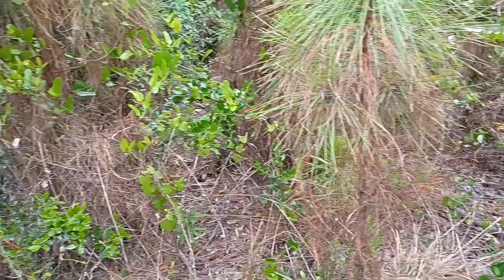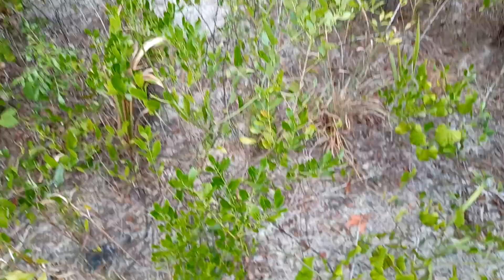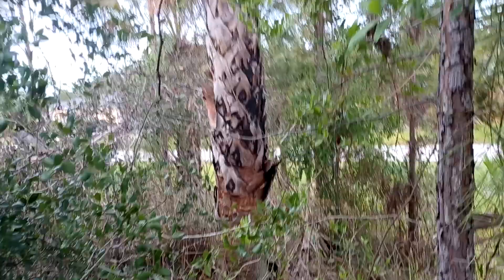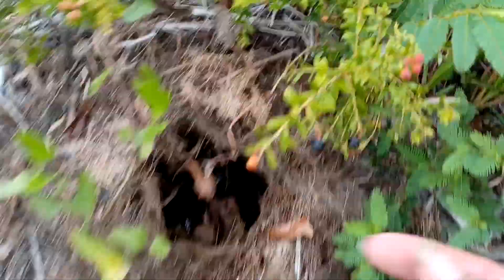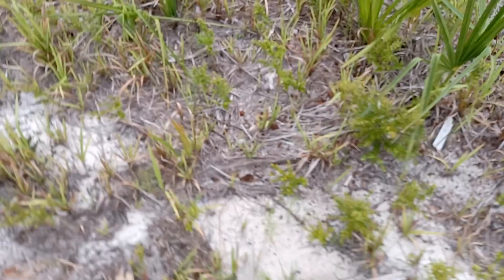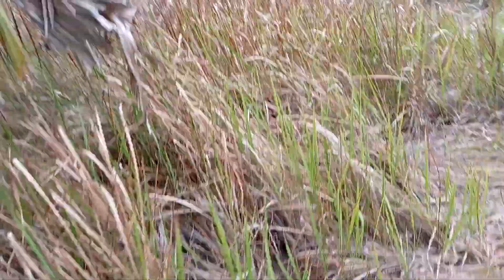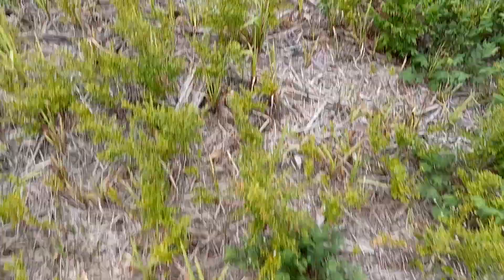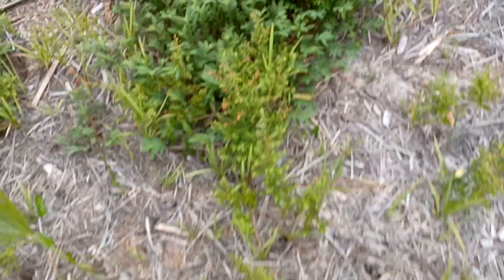how to find wild florida Blue Berries